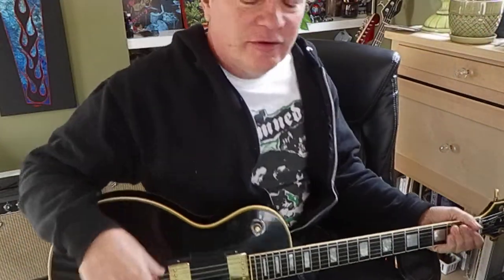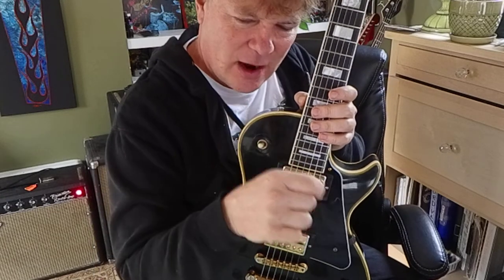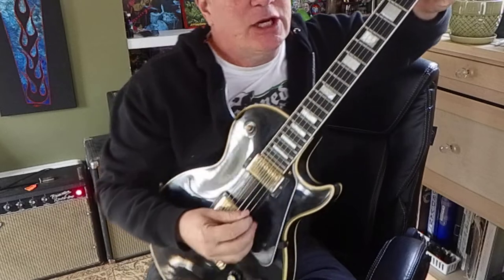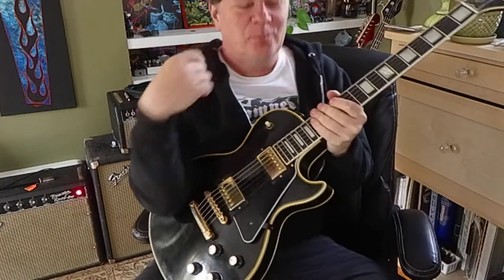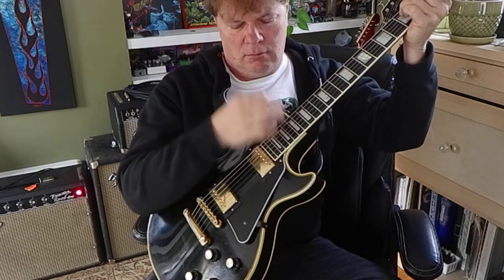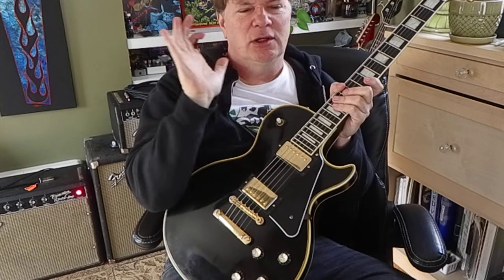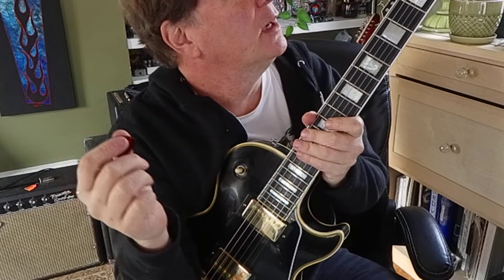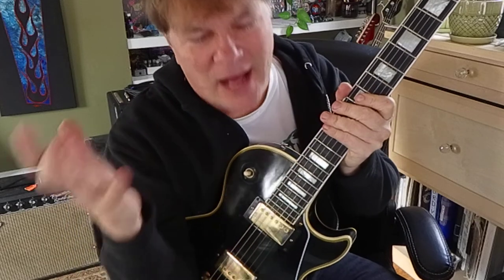The Basics of using a Pick on Guitar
The pick is my most common way to practice, record and perform on guitar.

We can look at some other techniques soon!

Tuesday I am listing videos relating to beginning guitar.